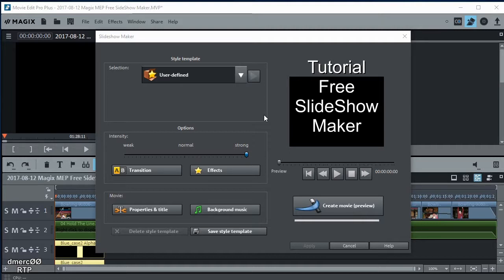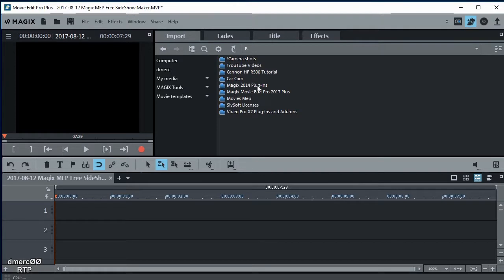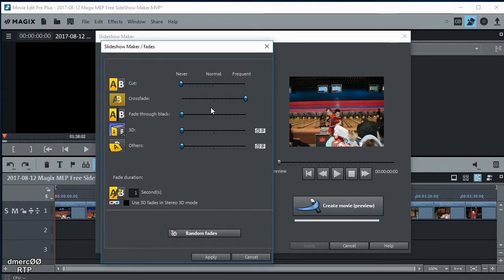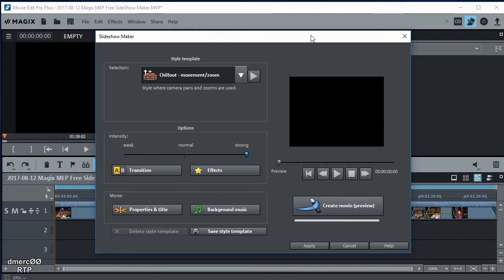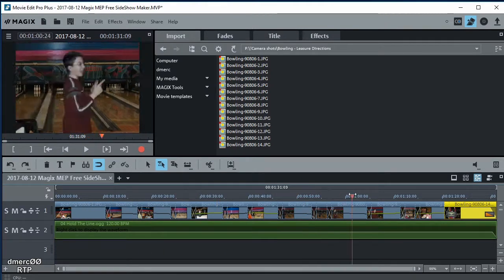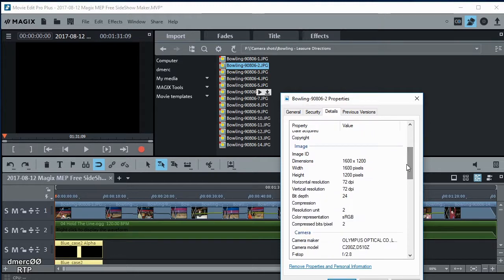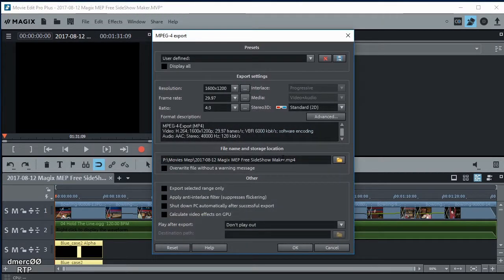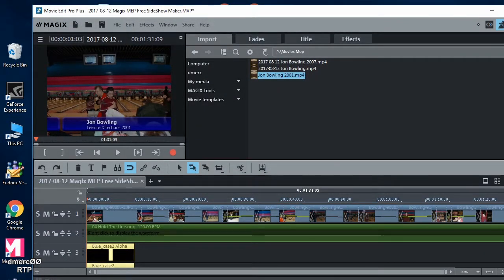Magix Video Slideshow Maker Tutorial. Add Music, Captions, Titles in Magix Movie Edit Pro 2017 Plus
Magix Video Slideshow Maker Tutorial, Add Music, Captions, Titles with Magix Movie Edit Pro 2017 Plus

Magix Video Slideshow Maker can be found in most versions of Magix Movie Edit Pro Plus. In this Tutorial I will show you how to make a video slideshow from your pictures or images using the free slideshow maker. With the slideshow maker you can add effects, music, captions, subtitles. Movie clips and MP3 music can be added to the finished slide show if you want. You can add music to a slideshow from within the slideshow maker too.

Thanks to kyotyye for suggesting I do this although others has asked about slideshows in the past. If you want me to do a tutorial on the manual way of doing a slide show post a comment under this video.

Music from: Magix.com samples which I paid for.